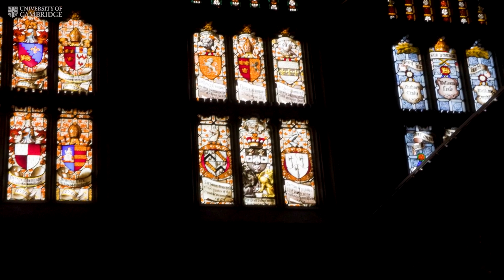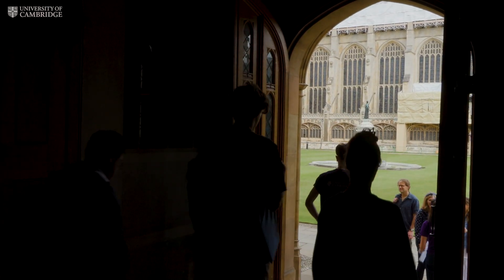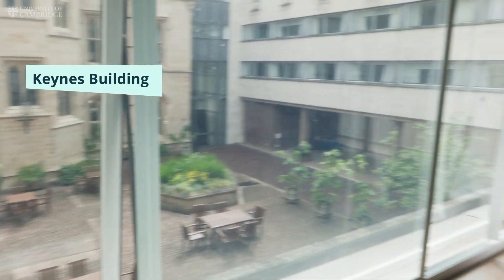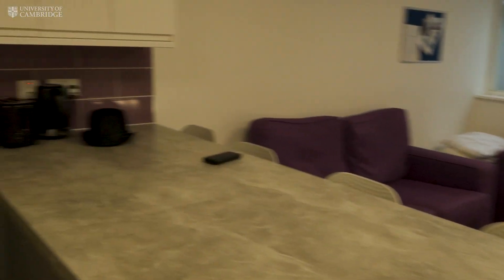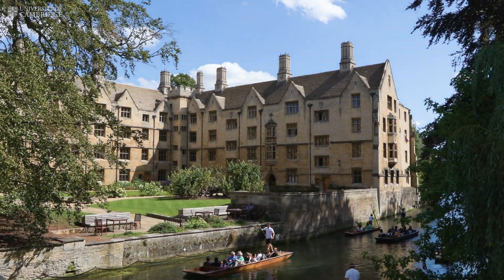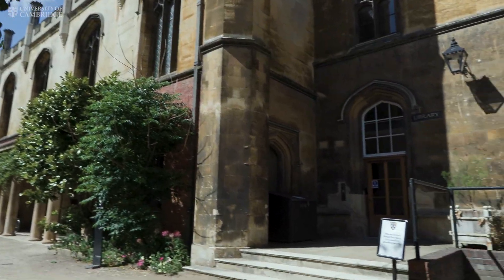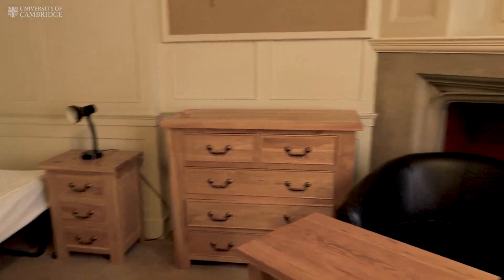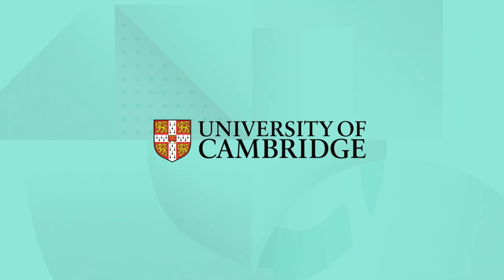College tour at the 2023 Cambridge Open Days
See you on 15 September!

Just 10 days to go until our September Open Day! ⏰

If you're coming to our Open Day, we recommend joining one of our College tours. Follow Tom who hosts this guided tour of King's College, Cambridge 🔎